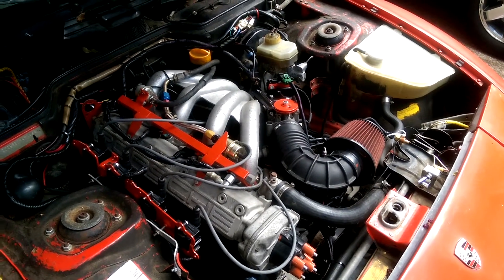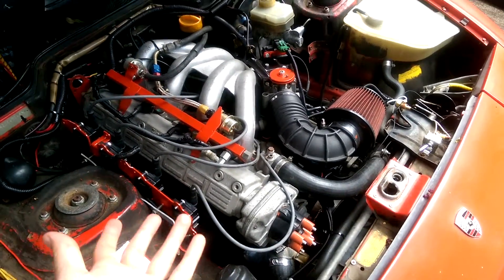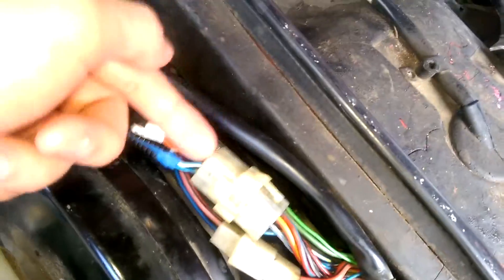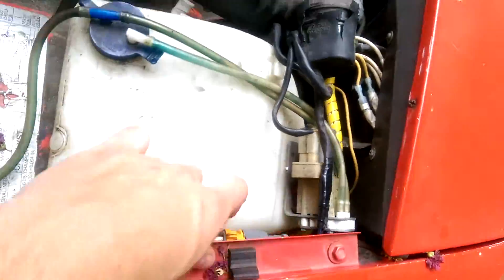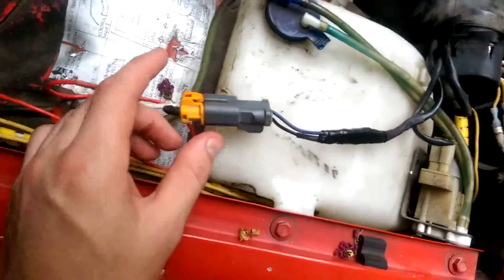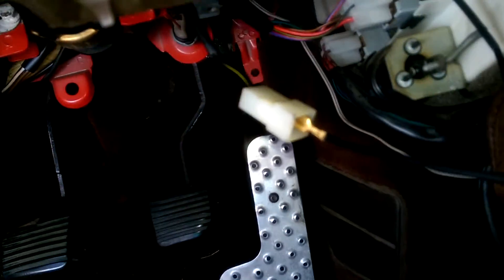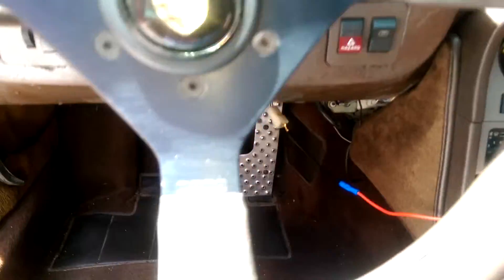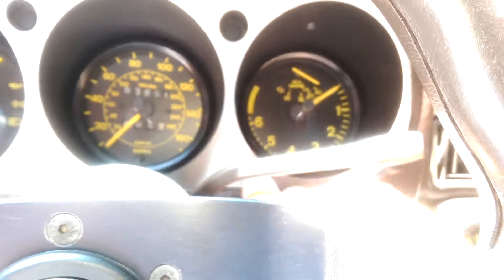Porsche 944 MicroSquirt wiring - Part 6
Removed the factory harness completely